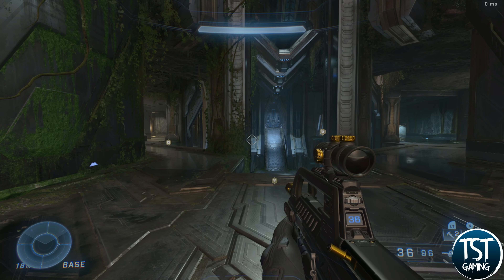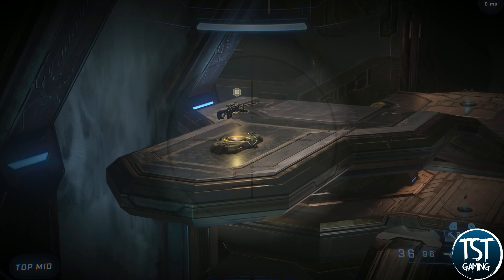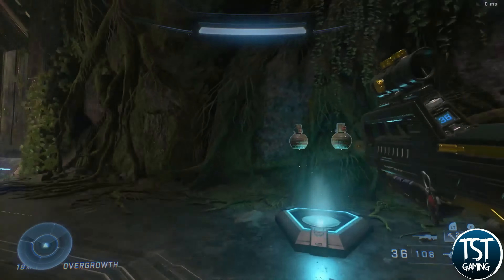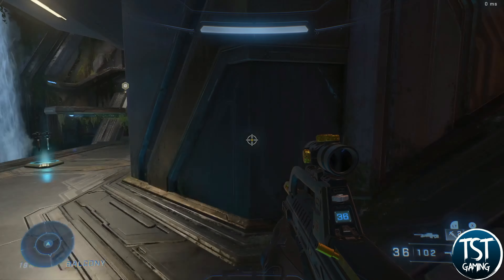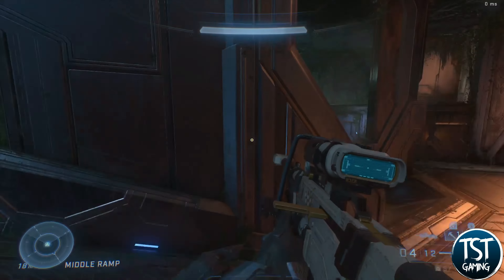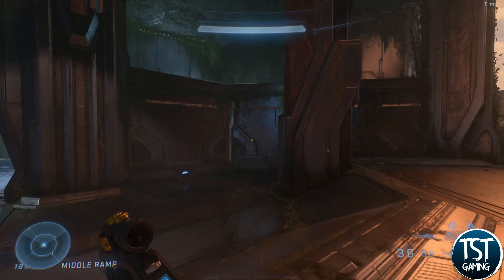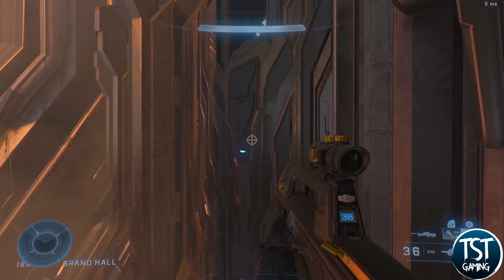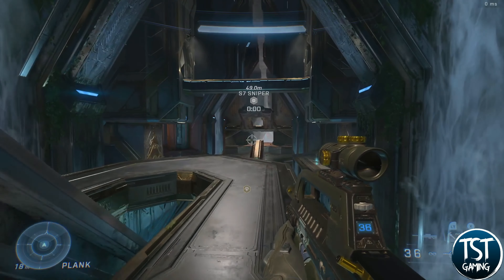Halo Infinite | Map Guide | Catalyst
Check out our map guide of Halo Infinite's newest map, Catalyst.

TST Gaming was formed in 2005 as a Halo 2 clan and is now a YouTube channel for keeping you updated with everything Halo!